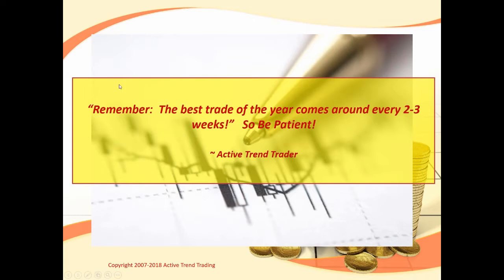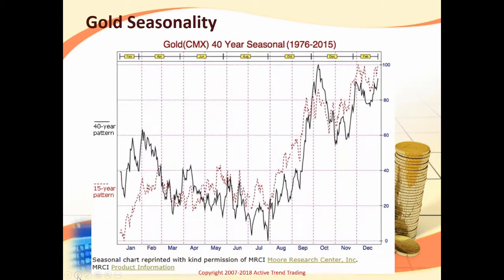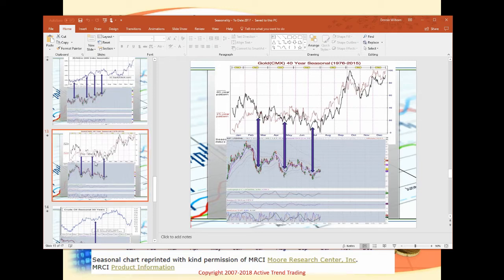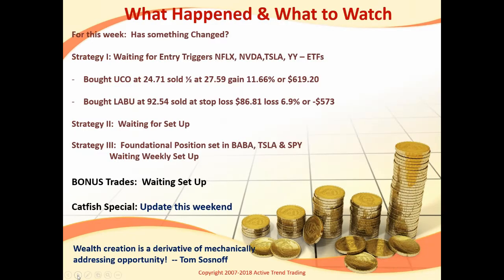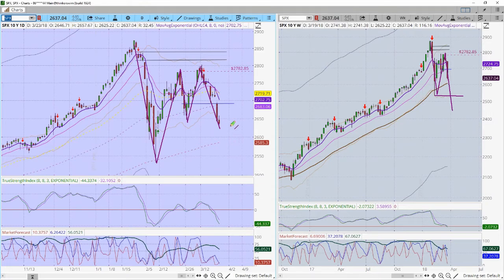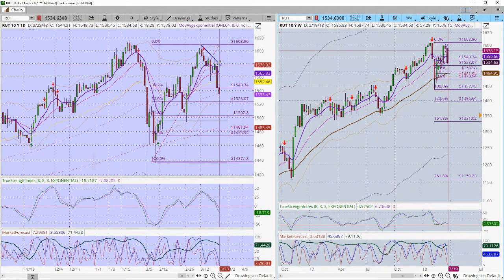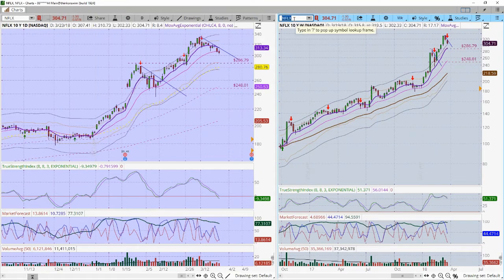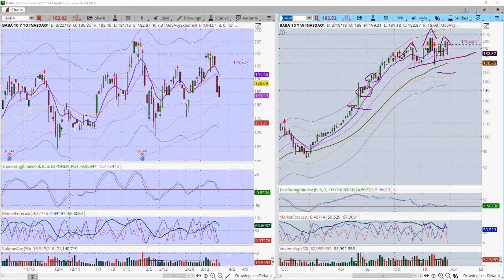Making Money Trading Stocks & ETFs March 23rd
March 23rd:  More Weakness Monday?  Up over  5% YTD.  Don't miss out on the potential in 2018  Active Trend Traders have an edge in this market.

Dennis & guests deliver great color commentary each week to those wanting to benefit from the swings in the Market!